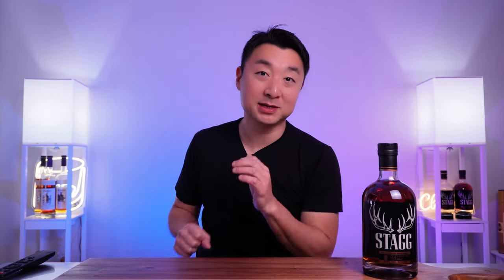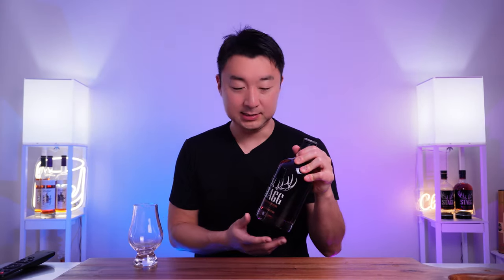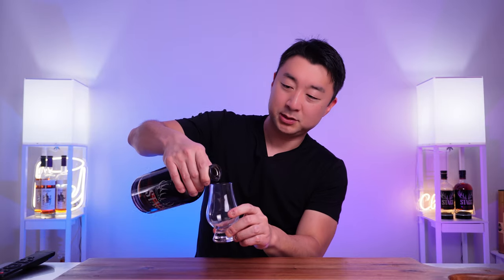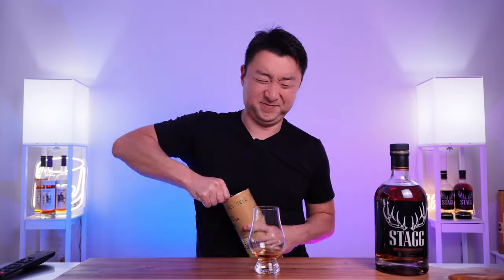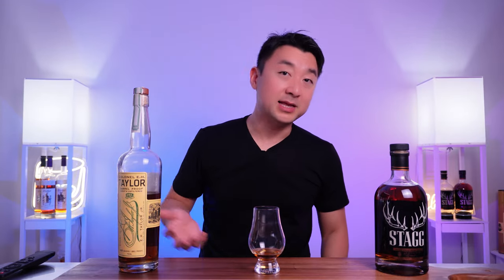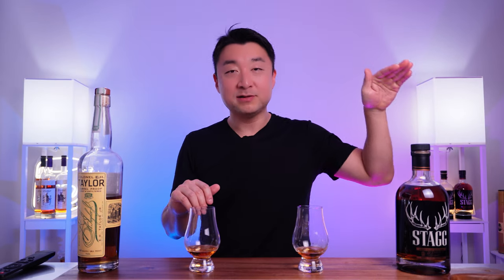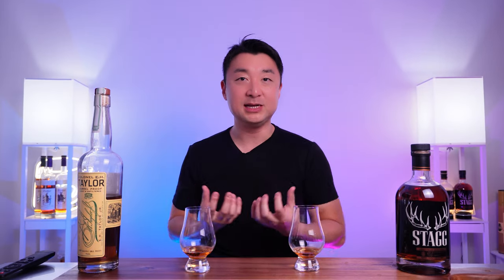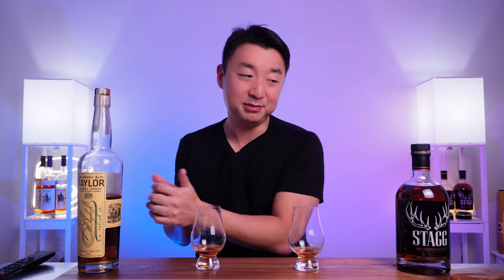Stagg Bourbon Batch 18 Review: Facing Off Against E.H. Taylor Barrel Proof!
🥃 Get ready for an epic bourbon showdown! Join me as I dive into the much-loved Stagg Bourbon Batch 18, while also facing off against the formidable E.H. Taylor Barrel Proof Batch 12. 🏆 From rich flavors to intense aromas, we'll explore every sip and compare these bourbon giants side by side. Who will emerge victorious in this ultimate taste test? Tune in to find out! 🌟